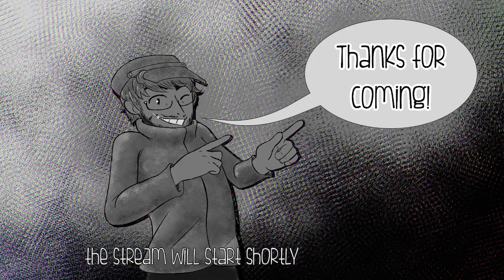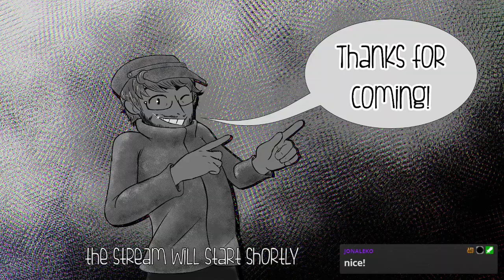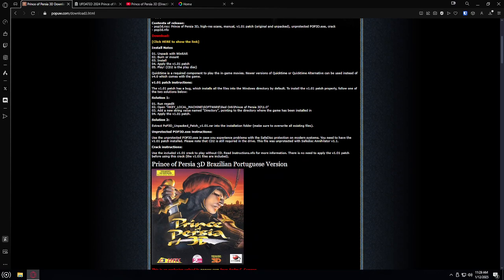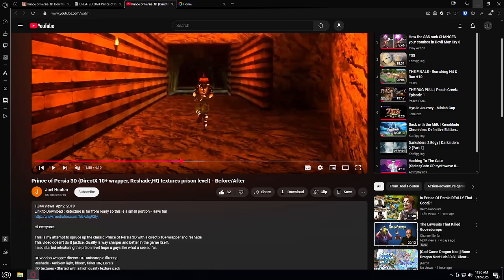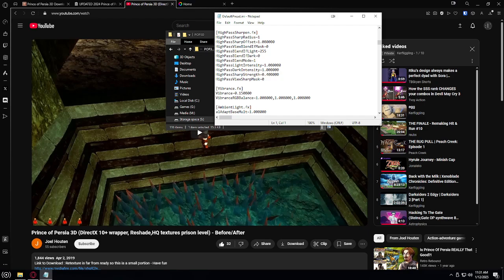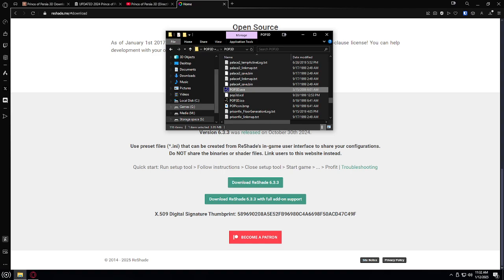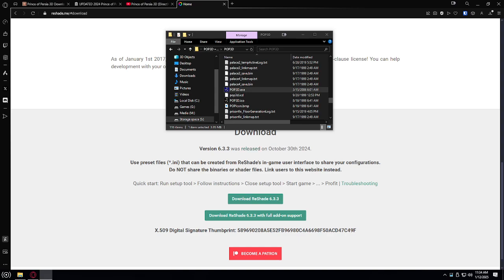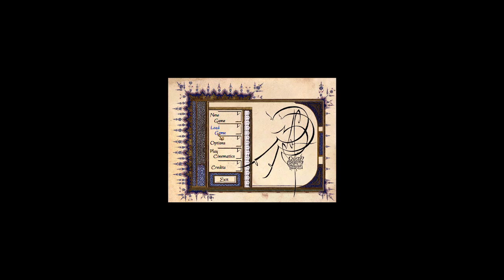Getting Prince of Persia 3D "working" on my computer (Windows 10)